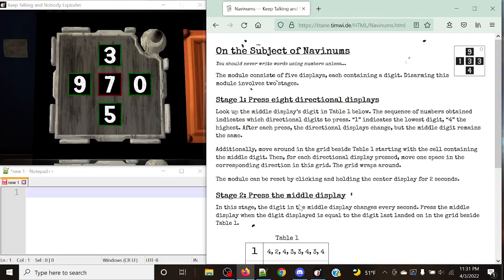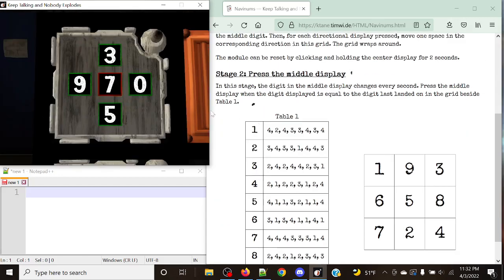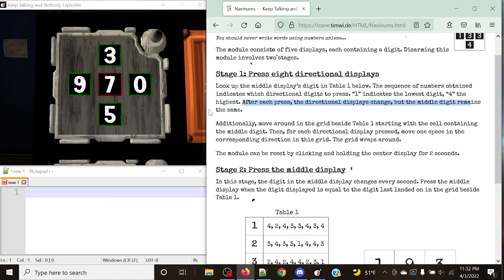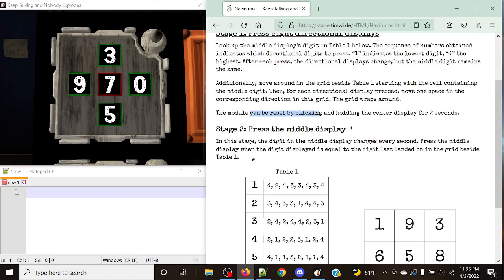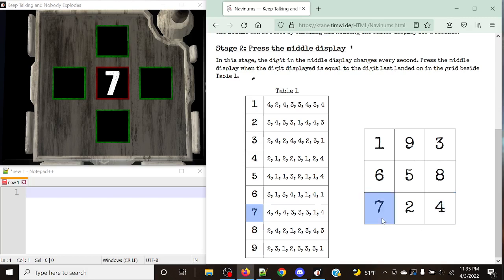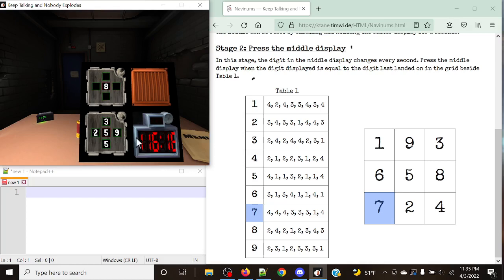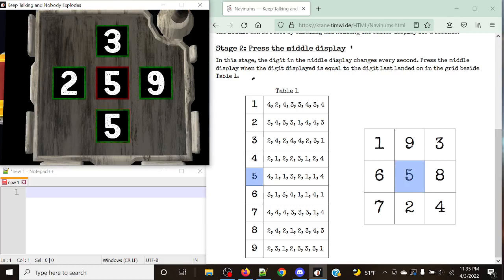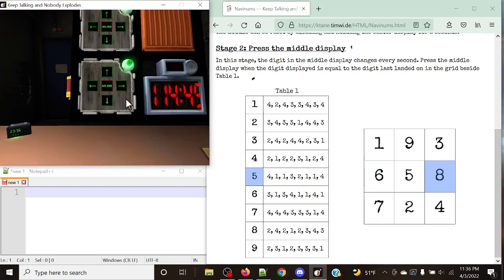KTANE - How to - Navinums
You should never write words using numbers unless...